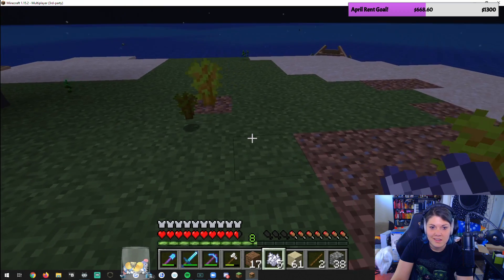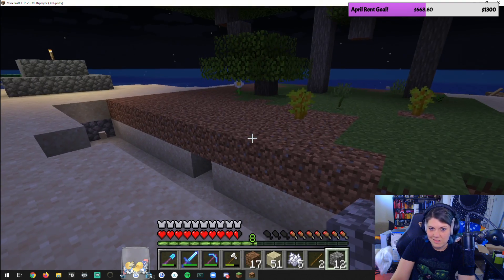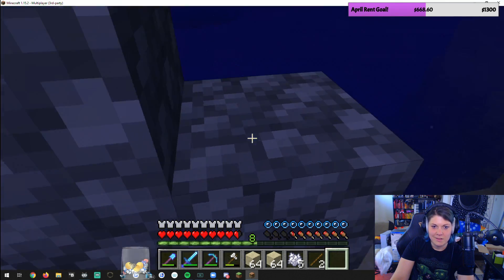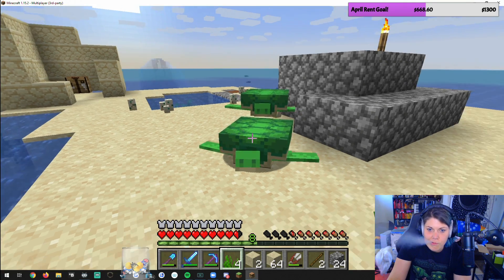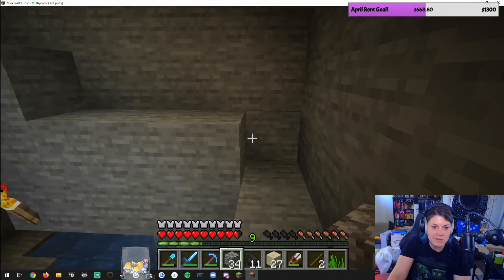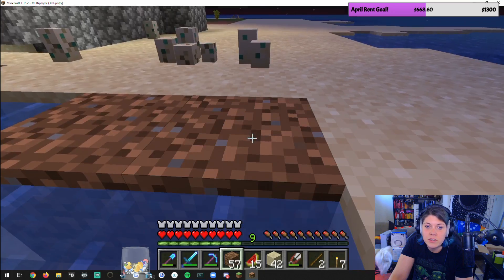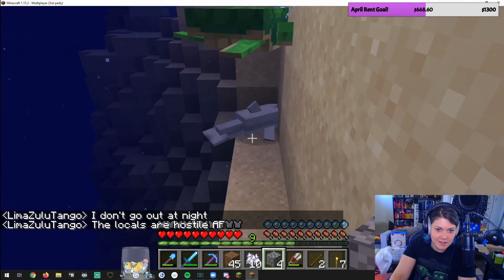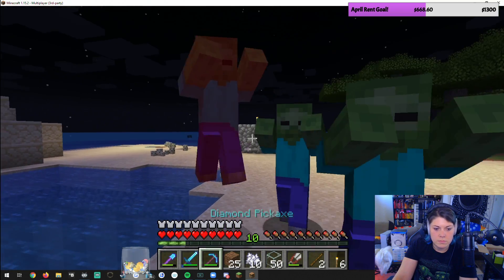ClassyKatie plays MINECRAFT! Episode 16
ClassyKatie's plays Mojang's MINECRAFT!

Keep up to date with ClassyKatie on social media to see when she goes live!

Want to support ClassyKatie some more? You're in luck, she does! (+18)